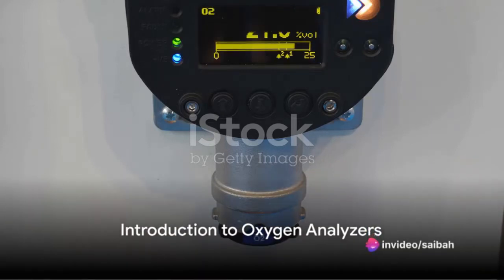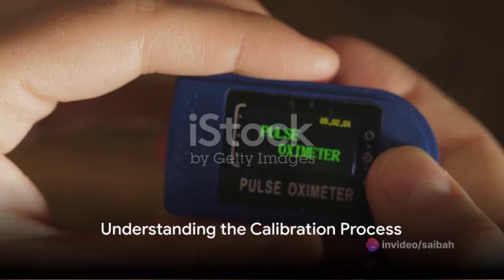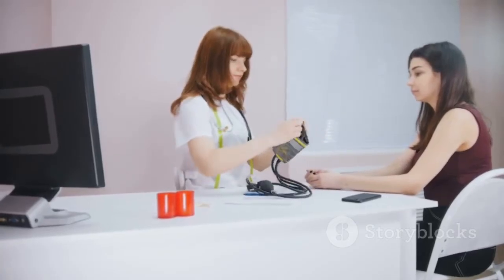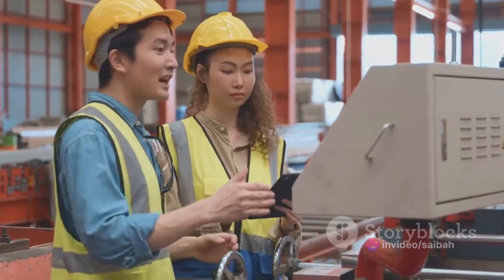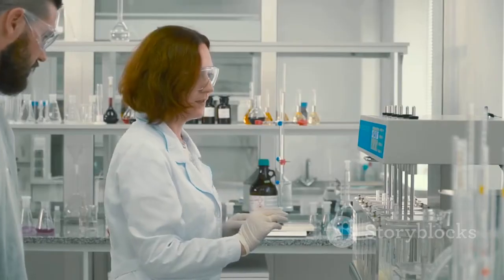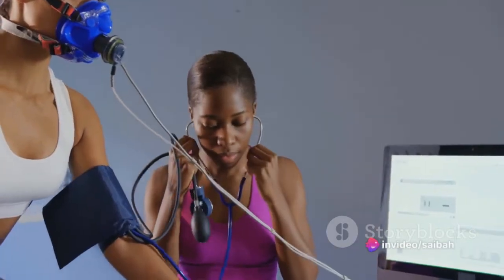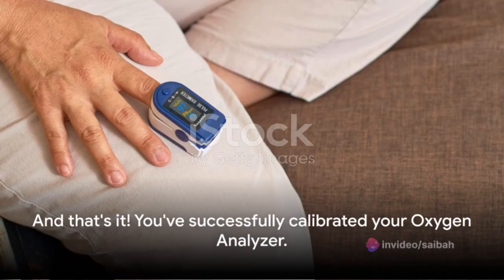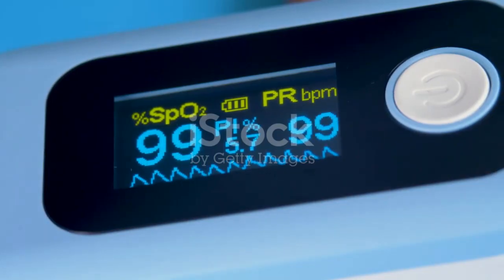How to Calibrate Oxygen Analyzer – O2 Sensor Testing Procedure